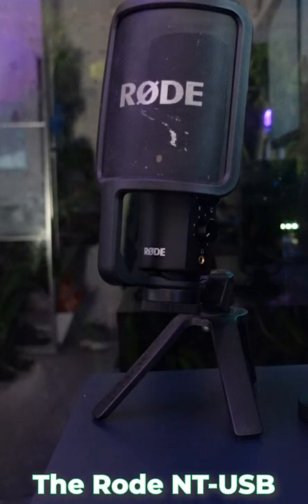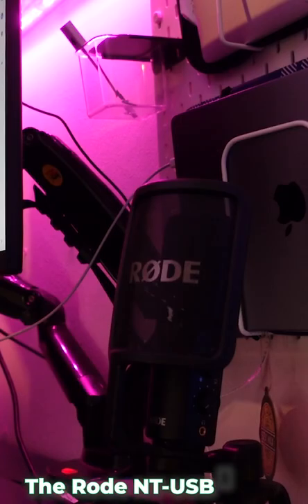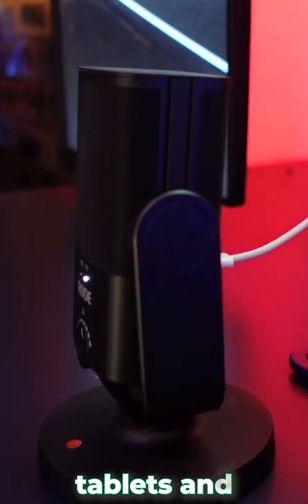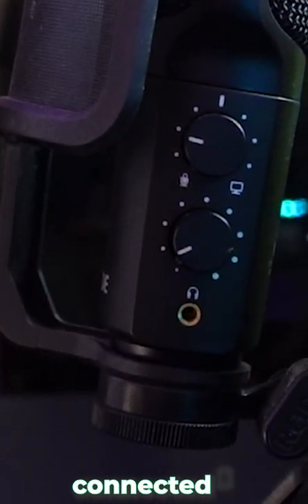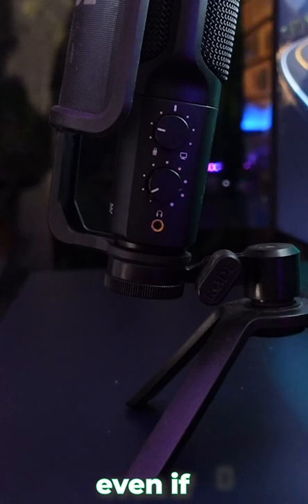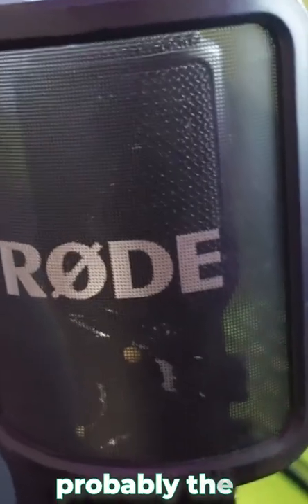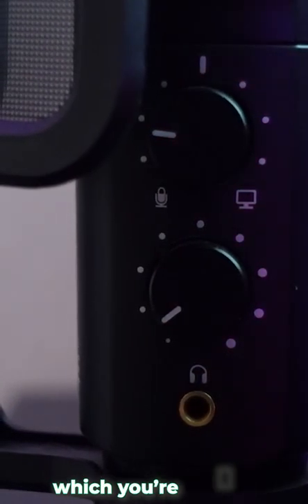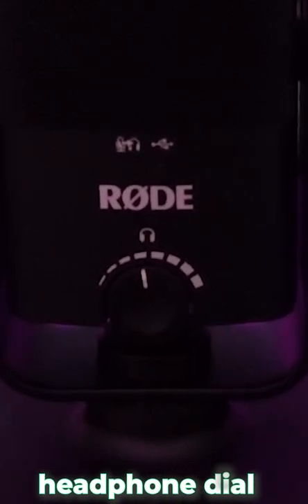Why You Shouldn't Buy The Rode NT-USB and Instead Buy The Mini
There will be an offical video about the rode nt-usb mini which will be released soon

If you want to see more shorts videos just get this video some views

lets try to get to 100 views within 7 days